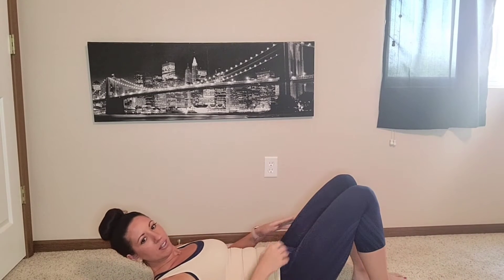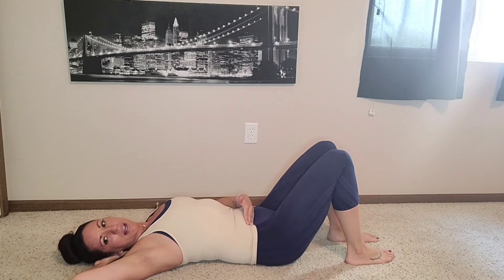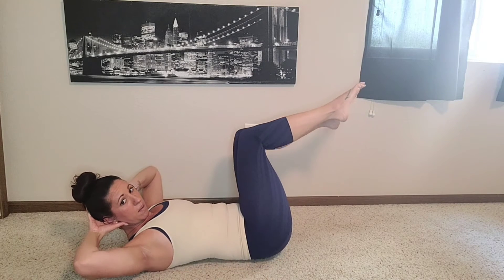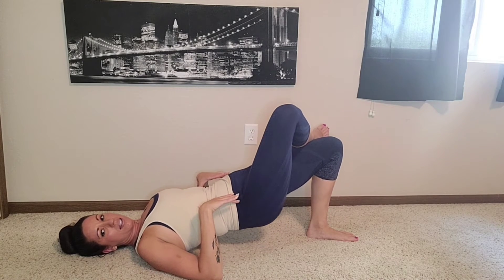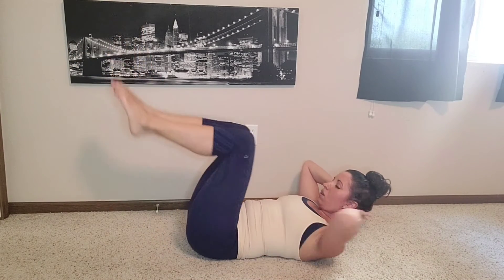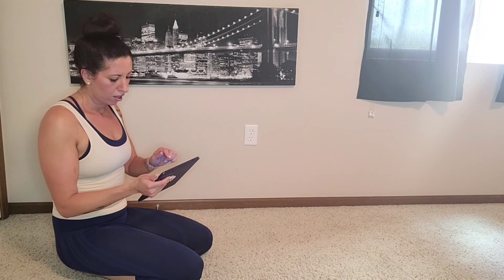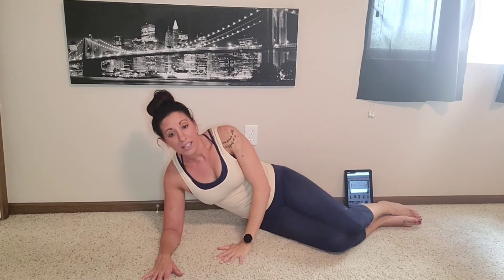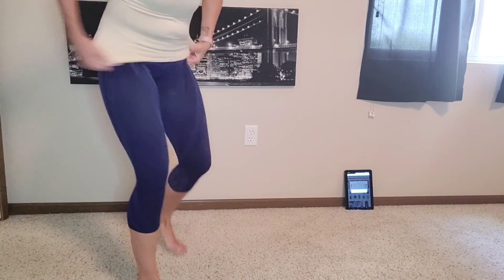May 14, 2020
We are a small studio boutique in the heart of the Midwest.  Manhattan, KS.

We cater to clients of all ages, races, religion and abilities.  We love our community and work directly with Kansas State University and Fort Riley military base. Thanks for visiting and leave us messages on how to better serve you!

Today's class is led by instructor Hilary Santana. Find her on Facebook. And on Instagram @hilaryks9

Only used as a tool to pump up clients.

Like the clothes? Take a peak here

Let us know how we can help. We do free try on trunk shows in studio. We can also come to your house for a party. Let us know how we can serve you!  Returns are easy and free.

Look good, feel good, do good 🍑